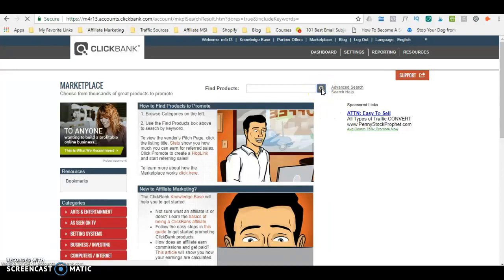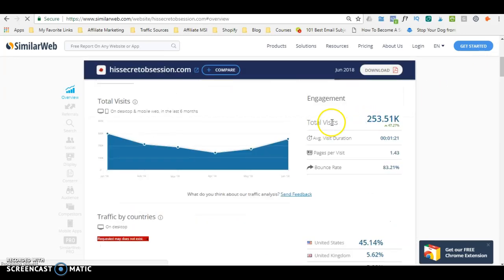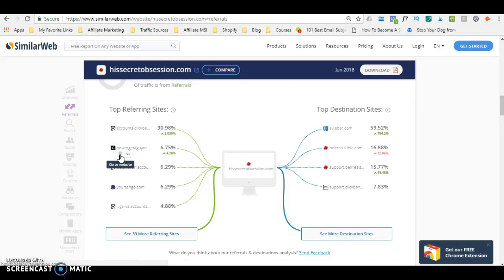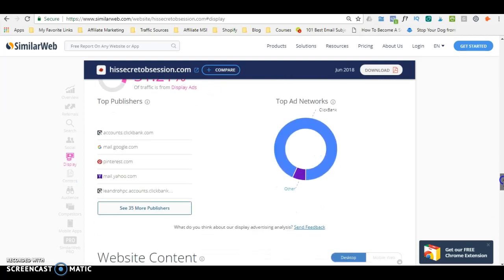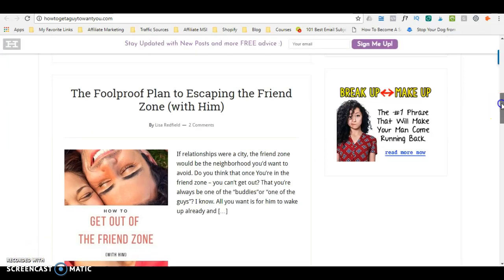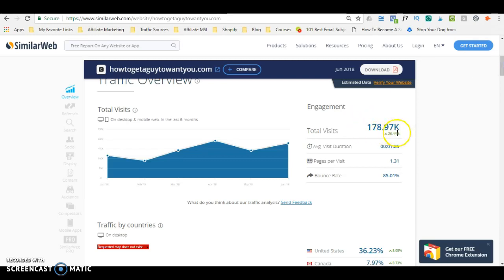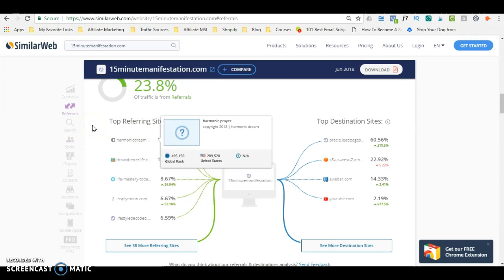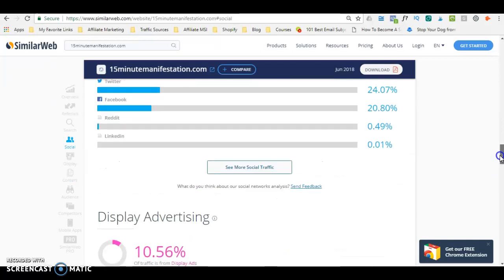Clickbank How To Do Competitor Research